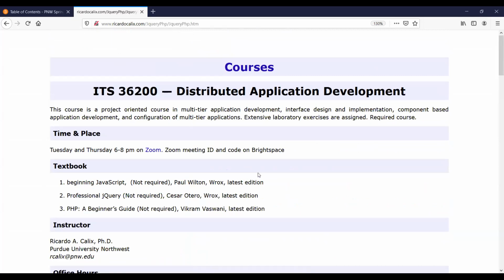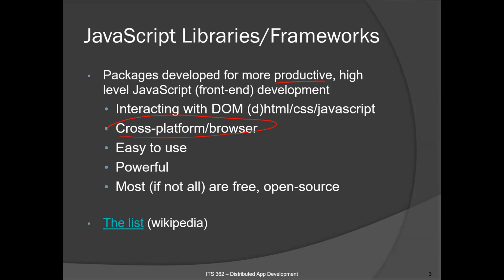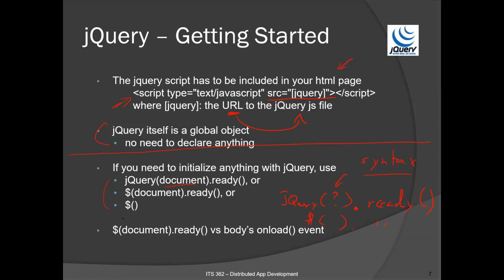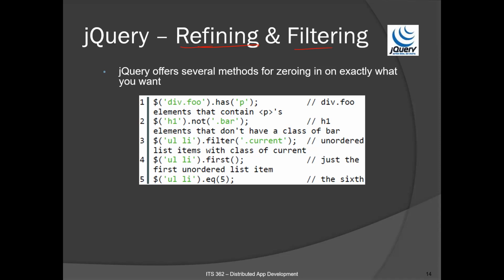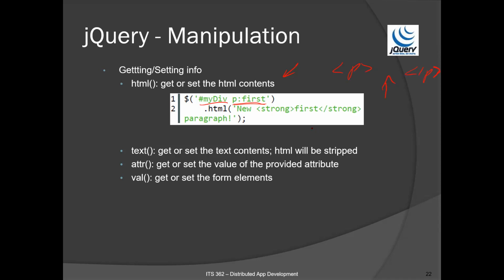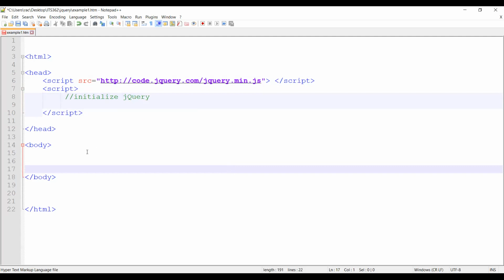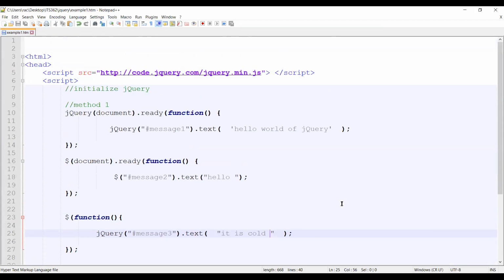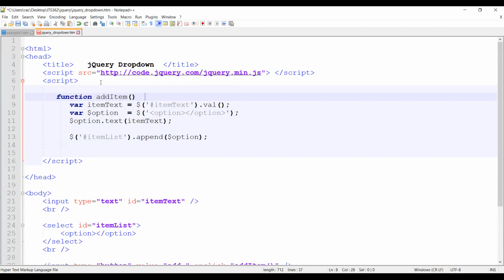ITS 362 - jQuery Introduction